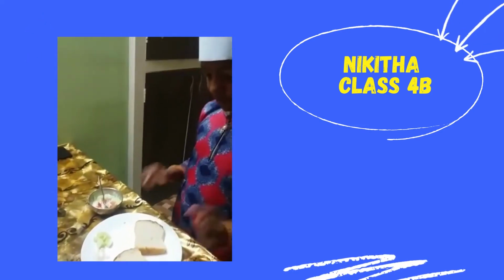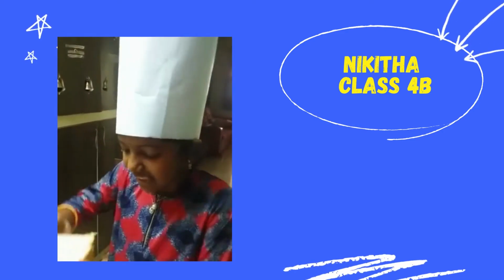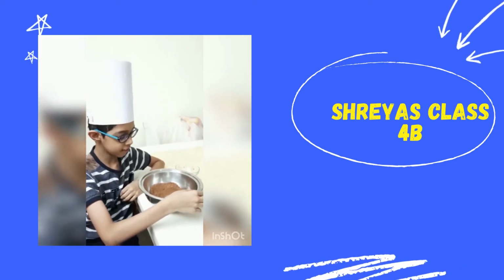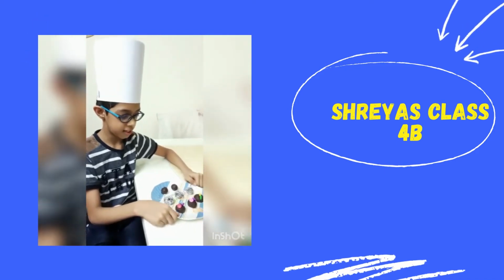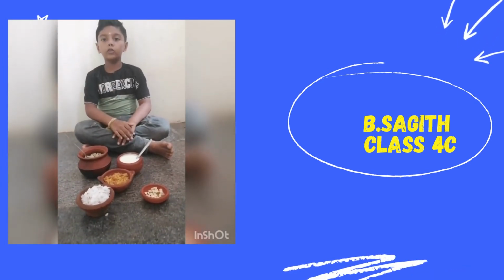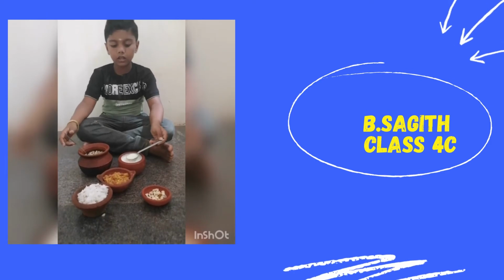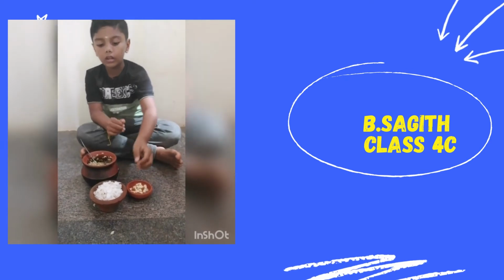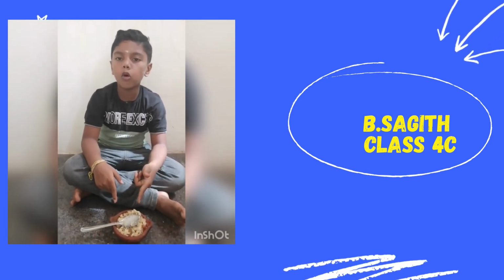BVMG PRN- Class 4 - In Our Classroom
Let's take you inside our classrooms today. We have students of Class 4 preparing some nutrient rich delicacies which are easy to make. Non- thermal cooking helps retain nutrient value of the ingredients too.